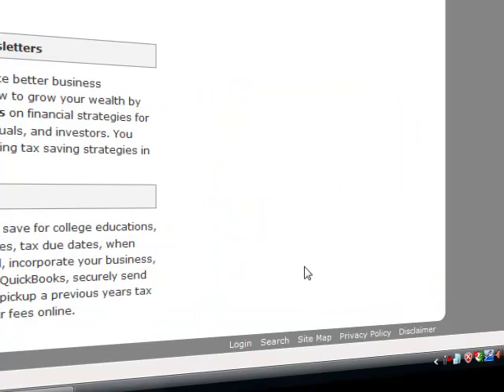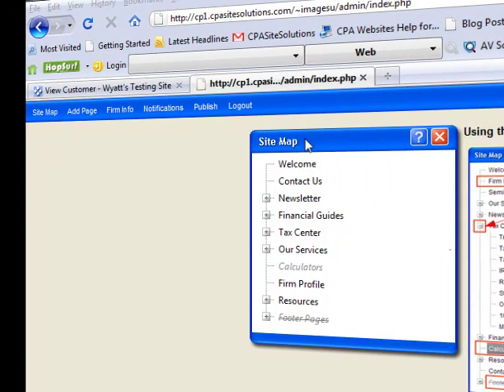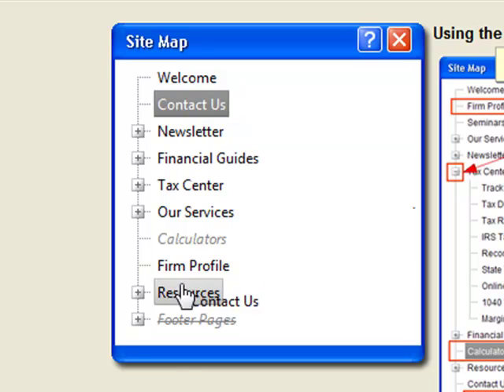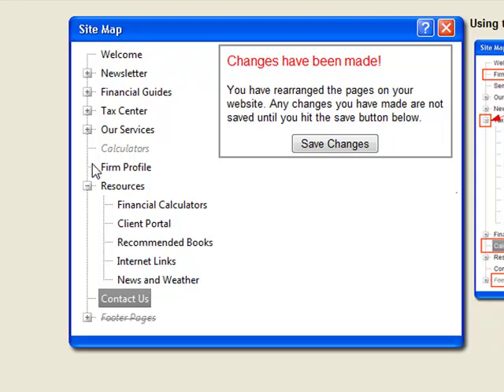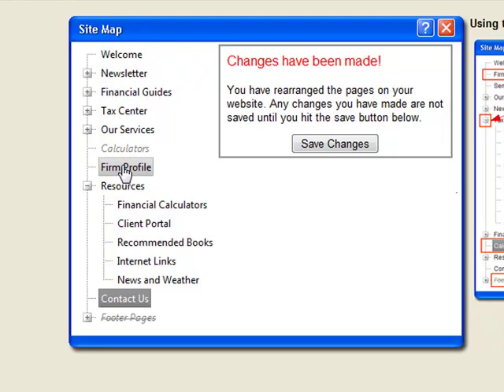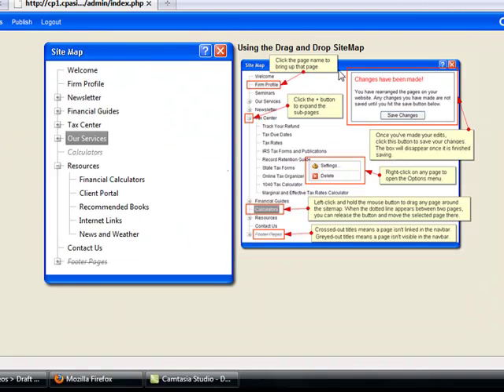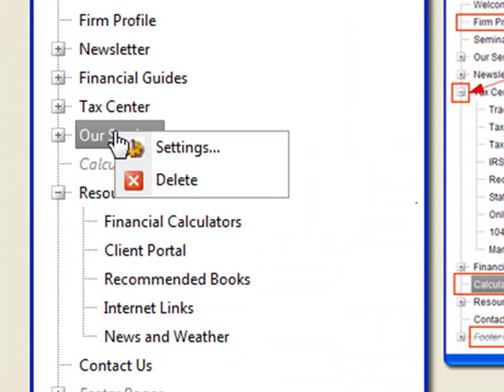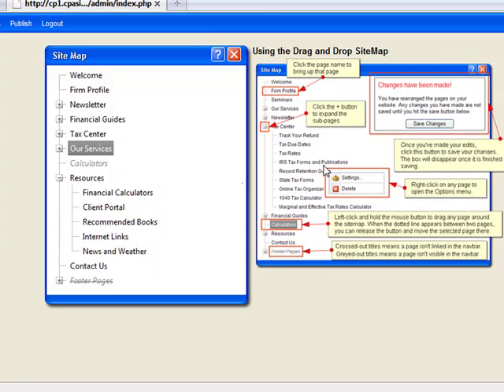CPA Websites: Site Map Drag and Drop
How to use the Site Map Drag and Drop feature.

CPA Websites for Accountants and CPA Website Design. Fully loaded with content, client portal, monthly newsletter, email and much more.